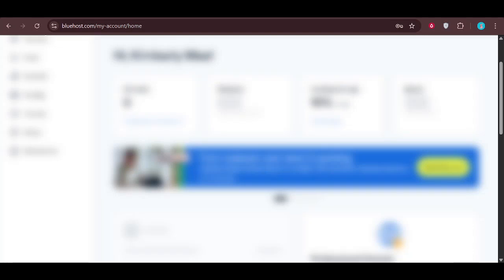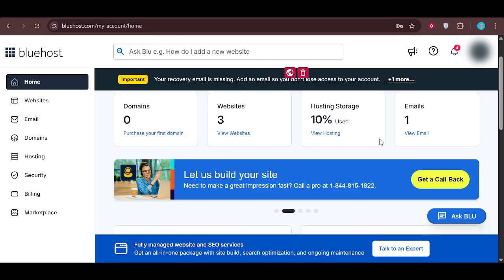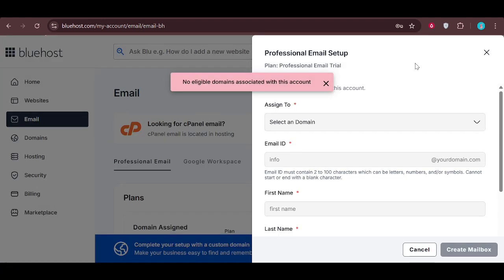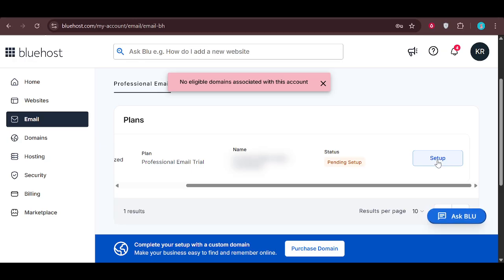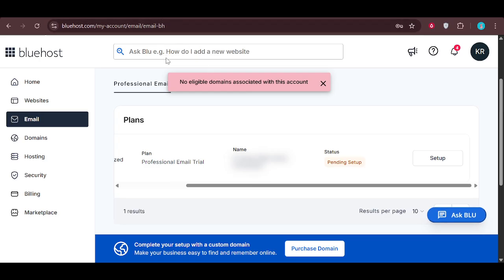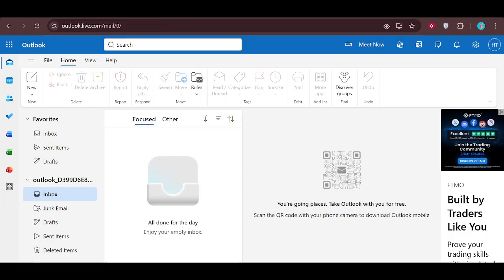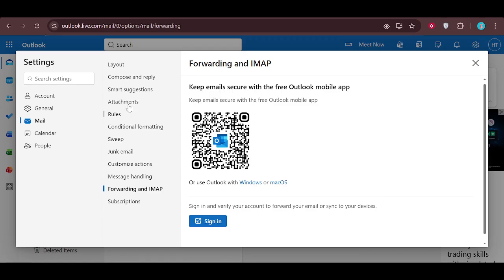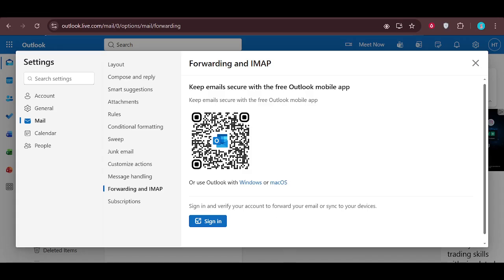How to Set Up Bluehost Email on Outlook 2026 (Easy Guide)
Are you looking to efficiently manage your Bluehost email using Outlook? In this video, we provide a step-by-step guide on how to set up Bluehost email on Outlook, ensuring you can seamlessly access your emails from your desktop application. Whether you’re a beginner or just need a refresher, we cover all the essential details you need to get started.

By watching this tutorial, you will learn how to configure your Bluehost email settings, ensuring a hassle-free setup process. Don't forget to watch till the end for valuable insights and troubleshooting tips. Let’s dive in!